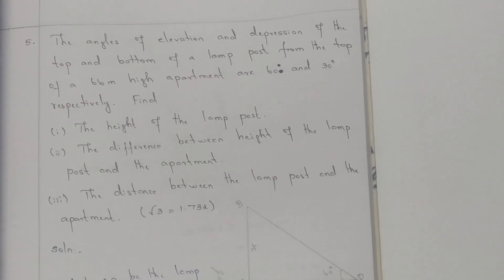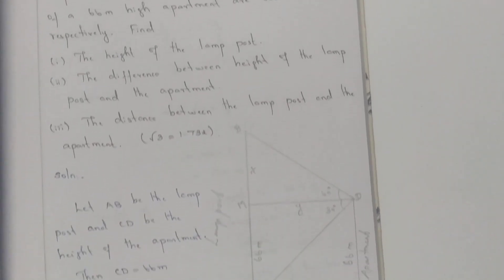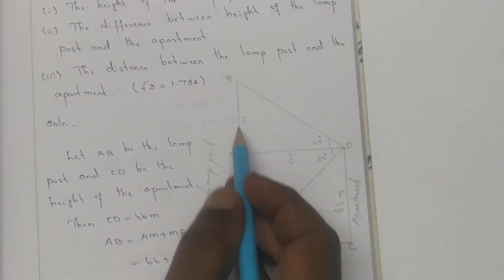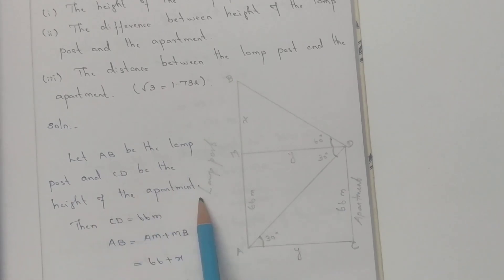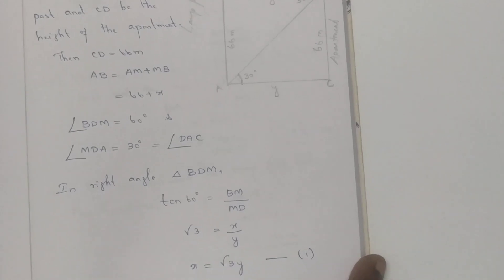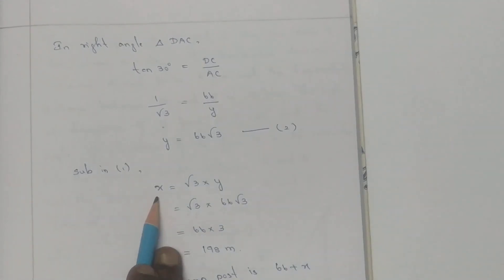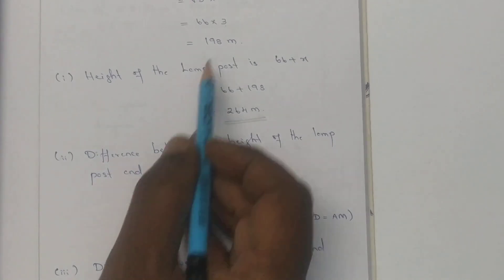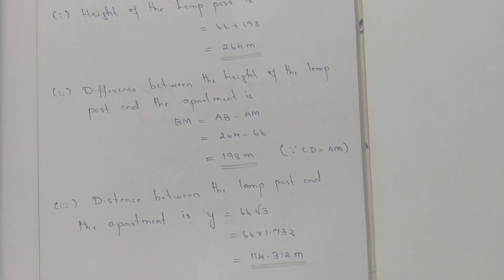10th Std Maths Chapter 6 Trigonometry Exercise 6.4 Q.No.5 | Tamil | English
CLASS 10 Maths Chapter 6 Trigonometry Exercise 6.4 Q.No.5 | TN